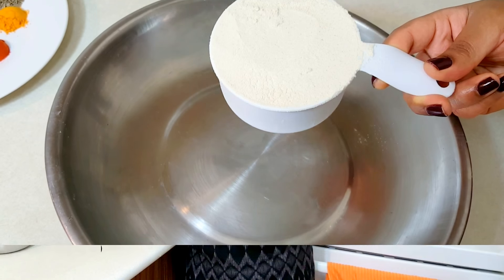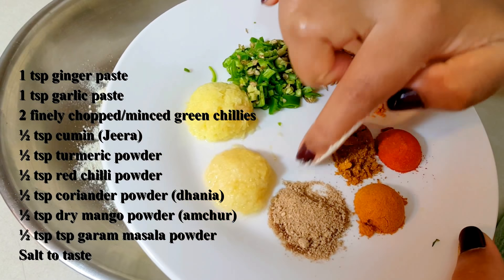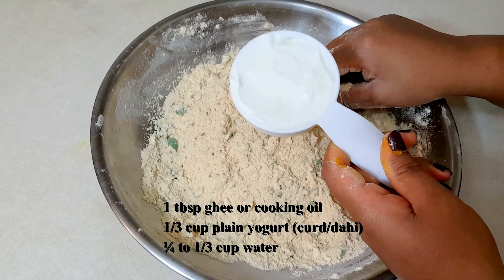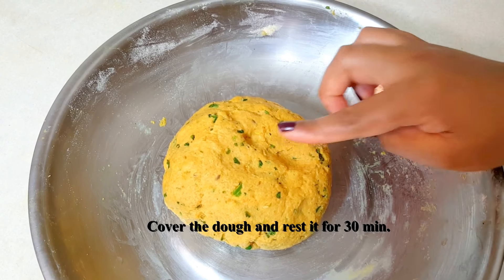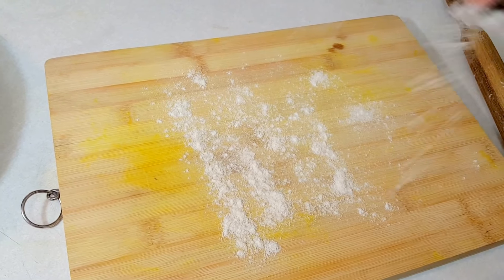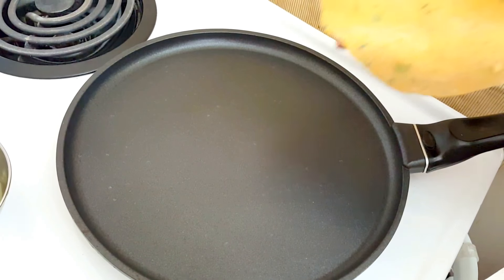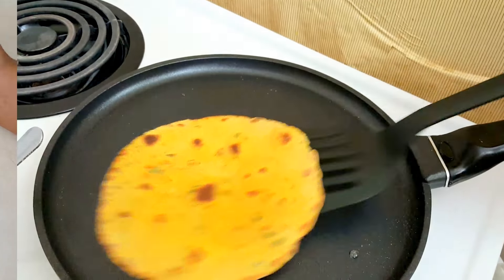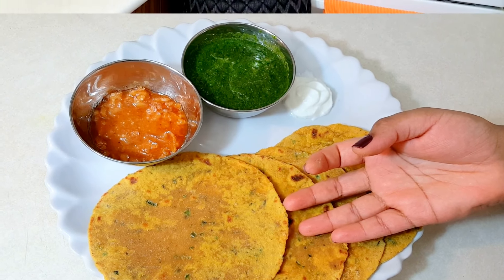Masala Thepla| Spicy Flat Bread| Quick 'n Easy Breakfast Recipe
Masala Thepla is a spicy flatbread with wheat flour and gram flour,  Gujarati Breakfast Specialty. It can be served with chundo (sweet mango pickle), green chutney, ketchup, butter or plain yogurt. It is also great for your lunch box, picnic food, travelling because of its long shelf life!!

Ingredients for Masala Thepla (Makes 8 Theplas)
1 cup or 150 g wheat flour (atta)
½ cup or 50 g chickpea flour (gram flour or besan)
1 tsp ginger paste
1 tsp garlic paste
2 finely chopped/minced green chillies
½ tsp cumin (Jeera)
½ tsp turmeric powder
½ tsp red chilli powder
½ tsp coriander powder (dhania)
½ tsp dry mango powder (amchur)
½ tsp garam masala powder
Salt to taste
¼ cup coriander leaves
1 tbsp ghee or cooking oil
1/3 cup plain yogurt (curd/dahi)
¼ to 1/3 cup water